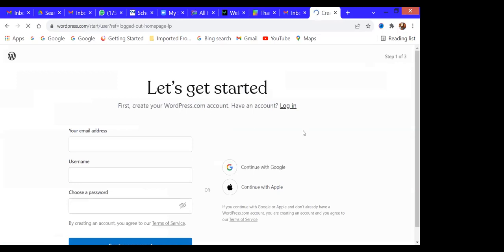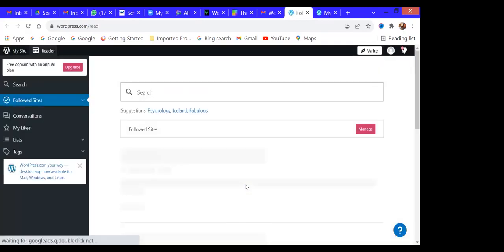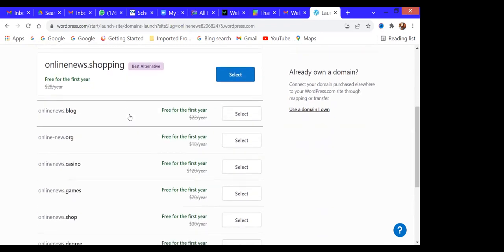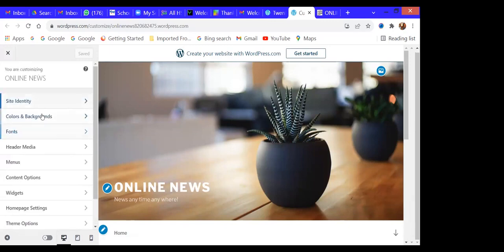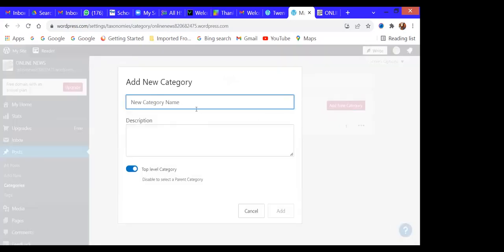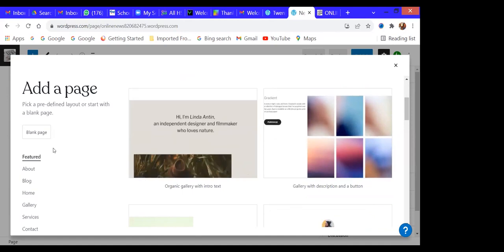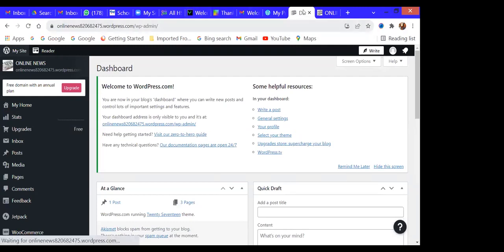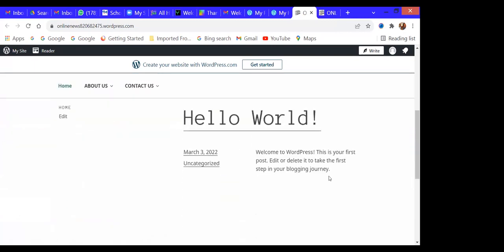How to Create a personal website or Blog with WordPress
WordPress is a popular and user-friendly content management system that can be used to create a personal website. Here are some reasons why WordPress is a good choice:

1. Easy to use: WordPress has an intuitive interface that makes it easy for anyone to create and manage a website, even if they have no coding experience.

2. Customizable: There are thousands of free and paid themes and plugins available for WordPress that allow you to customize your website in almost any way you can imagine.

3. SEO friendly: WordPress is designed with SEO in mind, making it easier for search engines to crawl and index your content.

4. Mobile responsive: Many WordPress themes are mobile responsive, meaning they will adjust to fit any screen size, making your website accessible on all devices.

5. Community support: WordPress is supported by a large community of developers and users who create and share resources such as tutorials, plugins, and themes, making it easier to find help when needed.

Overall, WordPress is a great option for creating a personal website because it is easy to use, customizable, SEO friendly, mobile responsive, and has a supportive community.